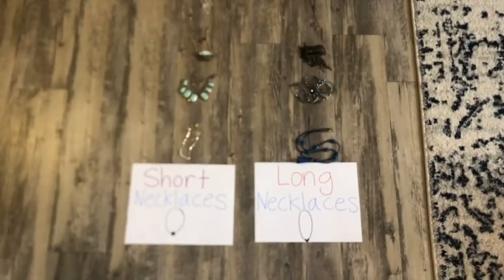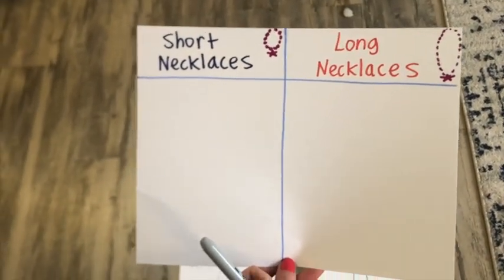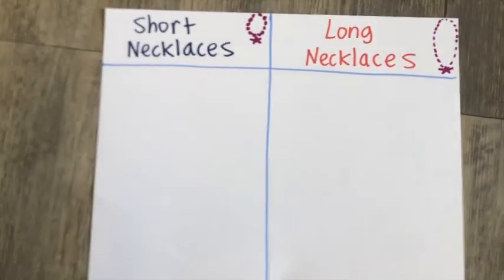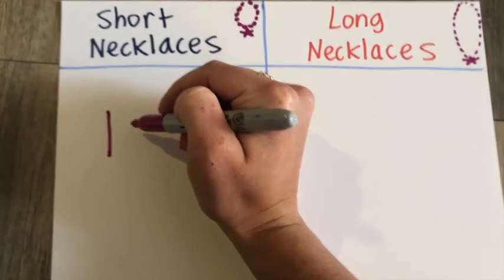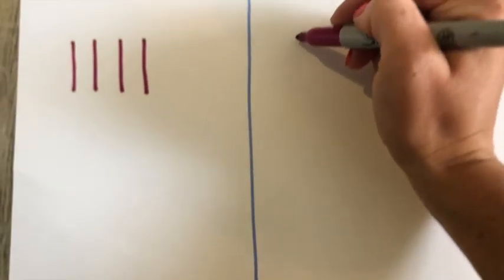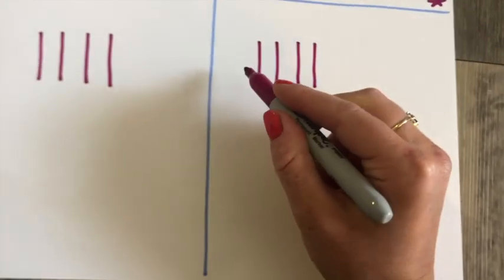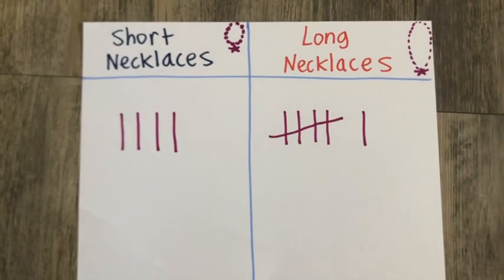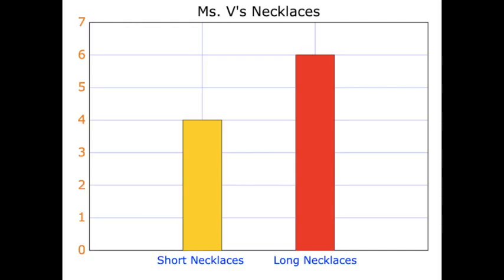Week 9 Math: Collecting, sorting and analyzing data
Graphing Ms. V's necklaces